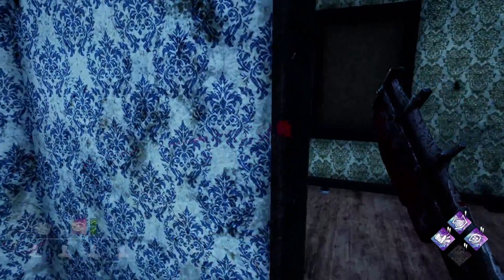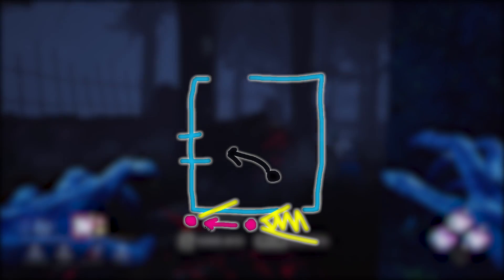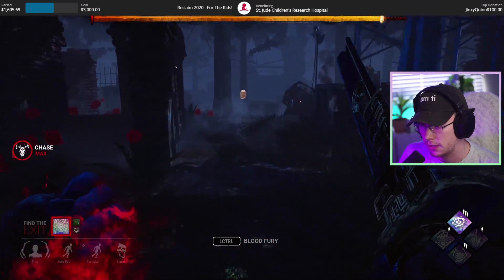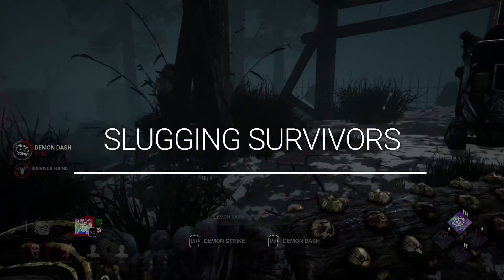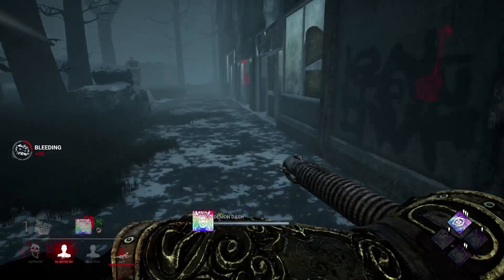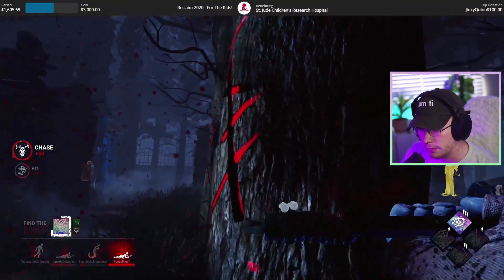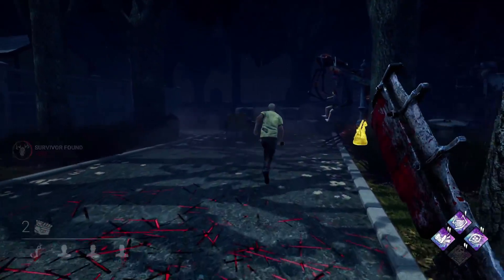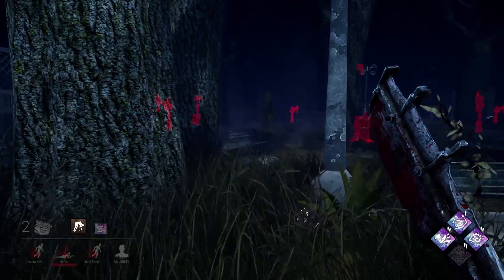STOP WASTING TIME | DBD Killer Tips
Getting looped for too long? Only getting 1 kill? This DbD Killer tip video should help you with some ways to mind-game survivors and close the distance.

0:14 Moonwalking
1:46 Pallet Breaking
2:35 Faking Pallet Breaks
3:26 Slugging Survivors
3:24 Identify Survivor Skills
4:50 Dont Be Too Nice

Sunday, Tuesday, Wednesday, Thursday: 2pm - 8pm cst

About Me!

My name is Dyllon! I have played Dead By Daylight for about 1.5 years now strictly on my Twitch page. After being asked time and time again about how to get into the game, I decided to try my hand at making guides to help players.